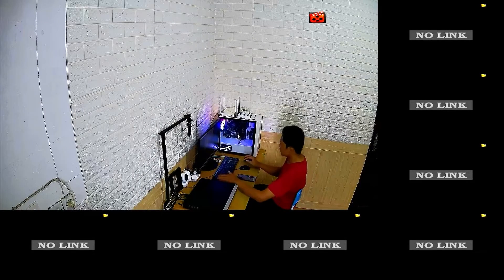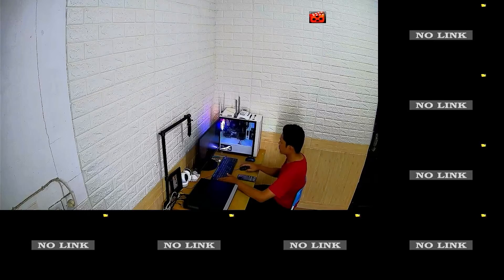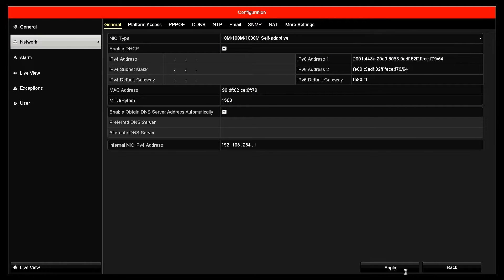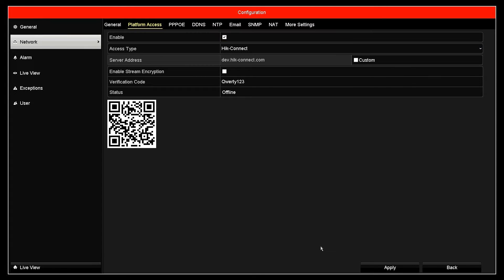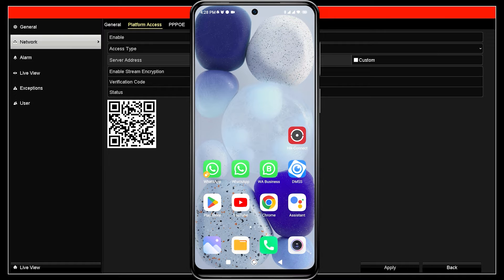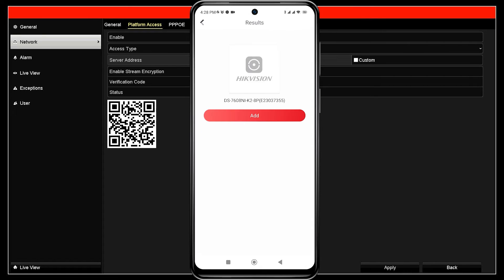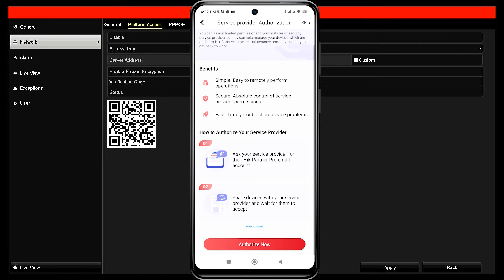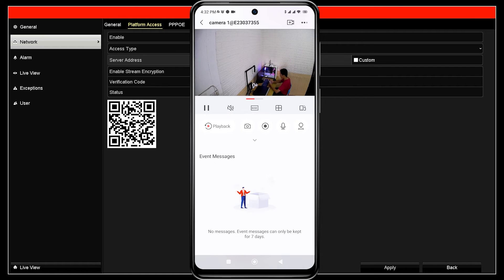Hikvision NVR Online Setup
hikvision nvr online problem, and nvr hikvision online mobile connect.